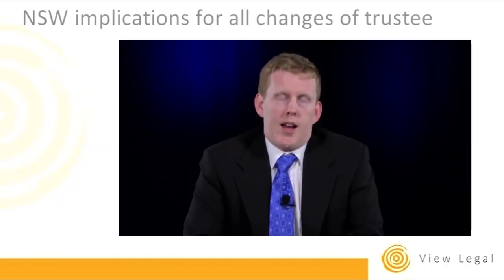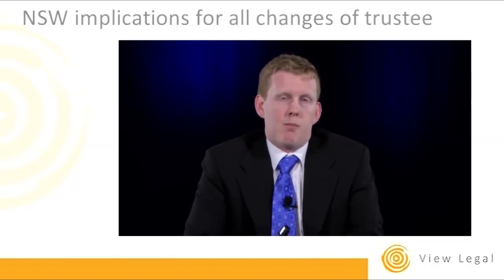NSW implications for all changes of trustee by Patrick Ellwood